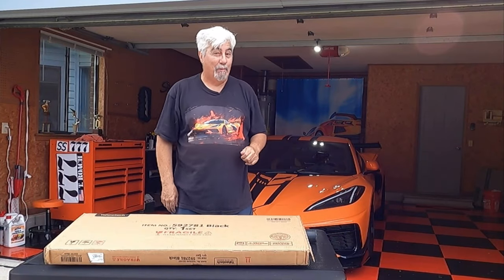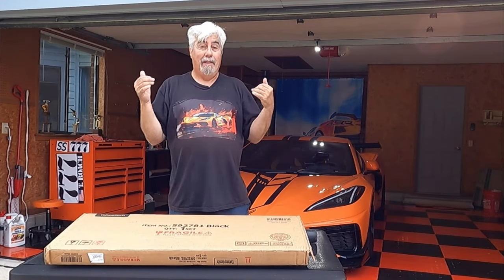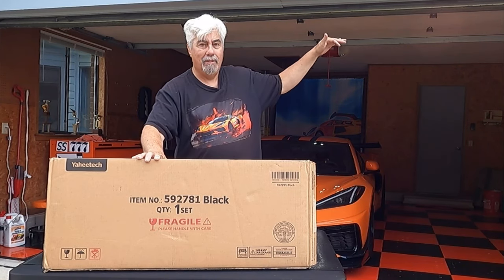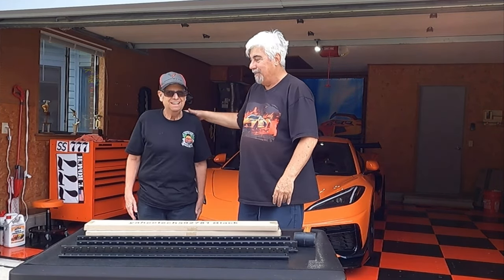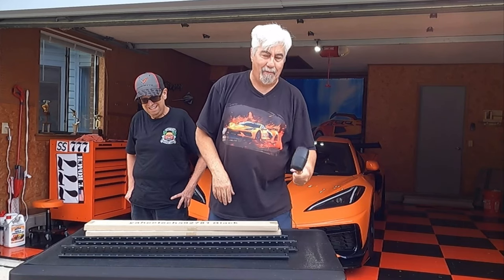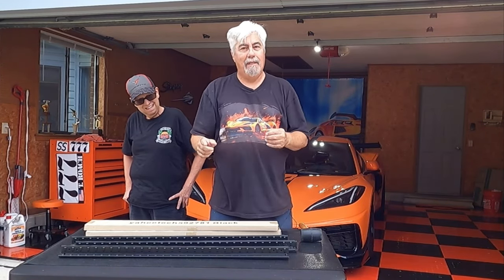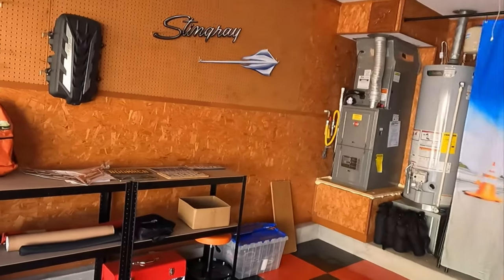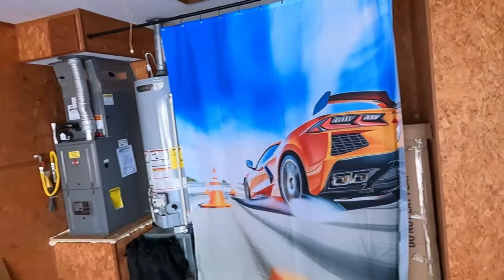Affordable Garage Makeover - Low Cost Shelving - C8 Corvette Garage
Today I build and install an affordable storage option for my C8 Corvette Affordable Garage Makeover. These low cost shelves are available from Amazon by clicking the link above.

Link to table cover
Link to low cost floor tiles

Product prices and availability are accurate as of the October 30 2024 and are subject to change.
Any price and availability information displayed on Amazon.com at the time of purchase will apply to the purchase of this product.

0:00 affordable garage makeover intro
1:30 low cost garage shelves assembly
3:45 low cost garage shelves 3 variants
4:56 affordable garage makeover outro